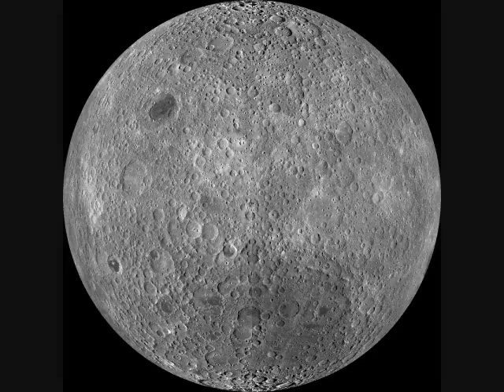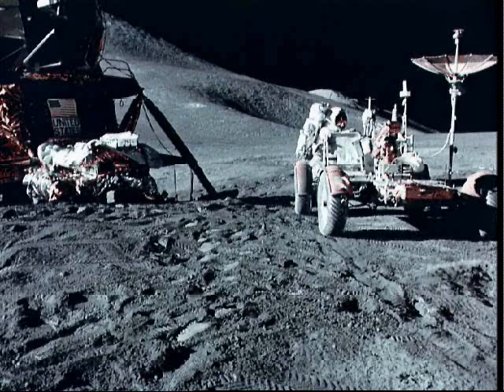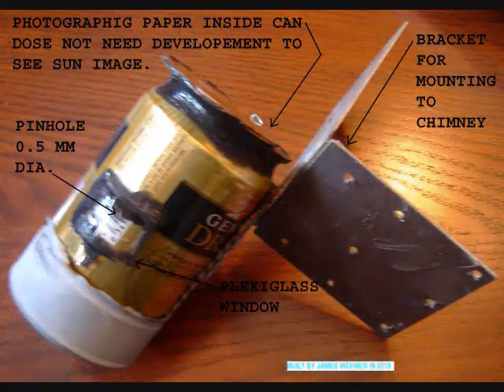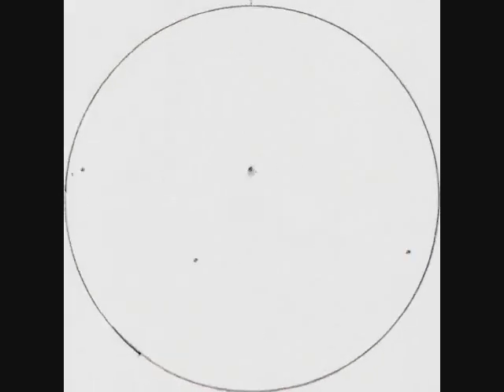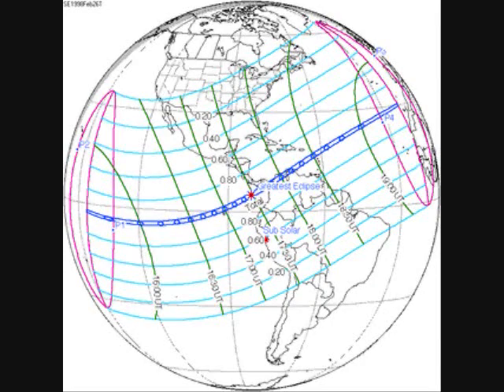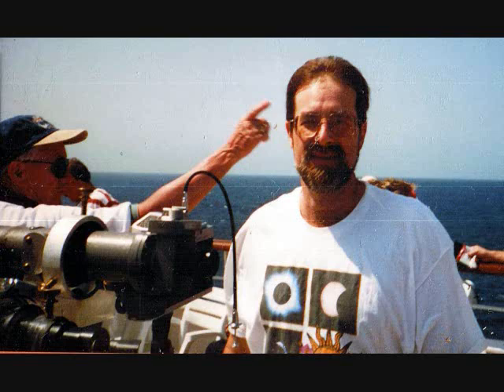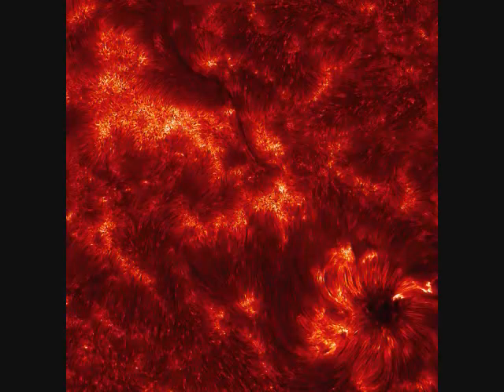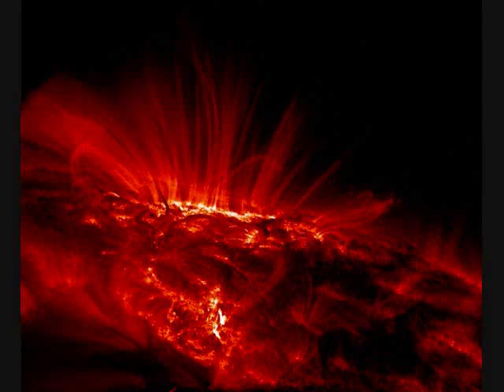12 MOON SUN with JIMS BEST sunspots sundial eclipse CCD